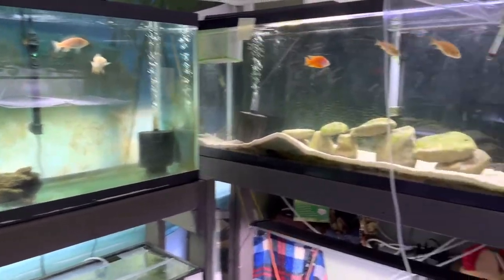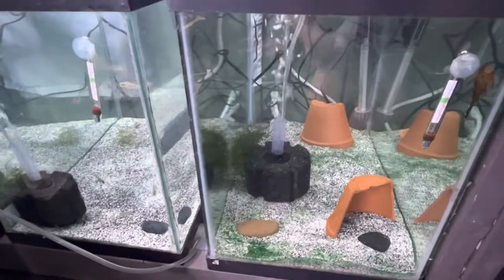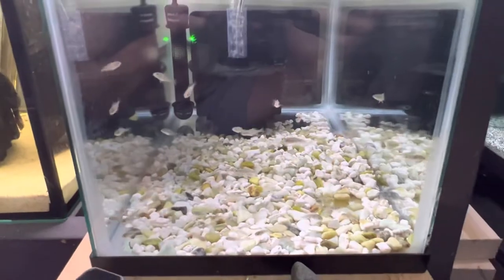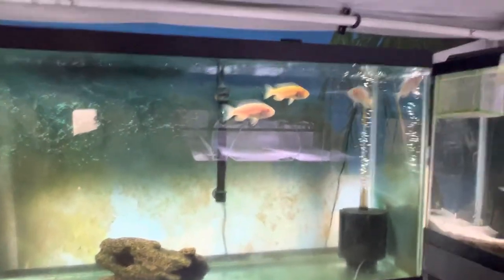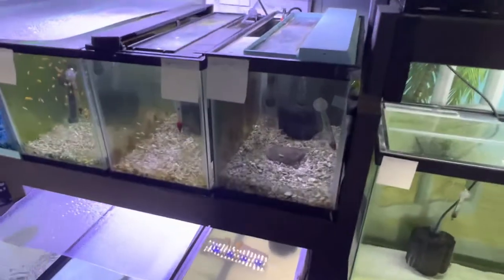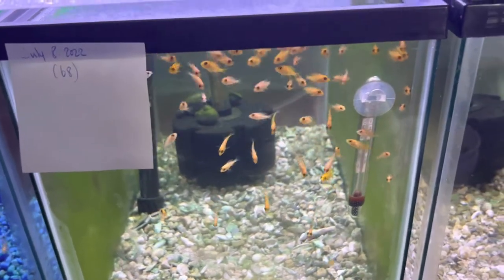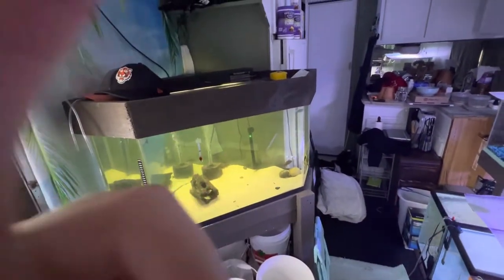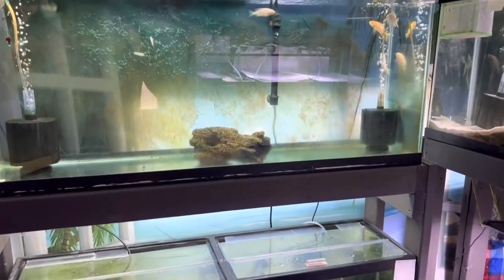Fish Room Tour for the month of August. African Cichlids Fish Room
An update video for my fish room. See my breeders and my fry grow out tanks. Only African cichlids in this room, Hap, peacock and a few dwarf cichlids